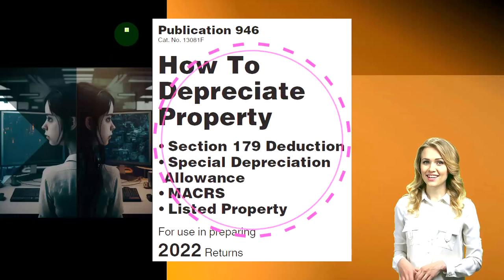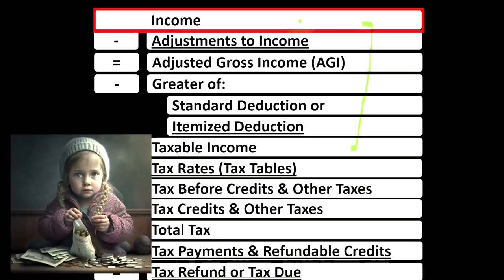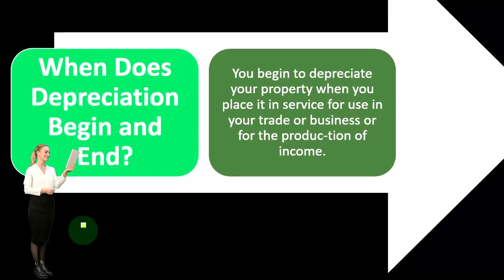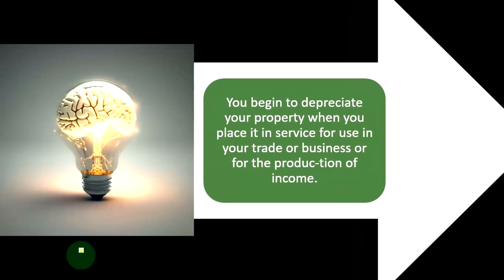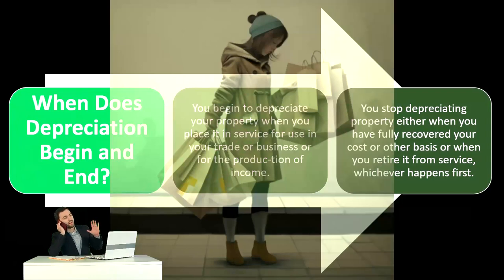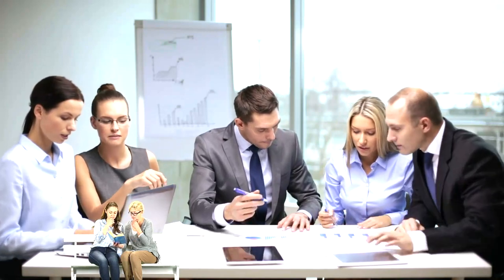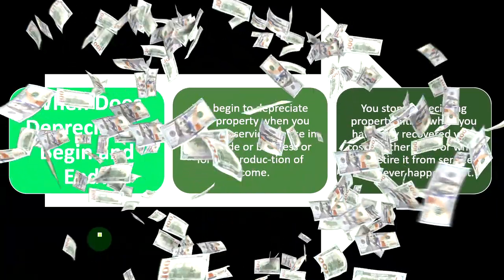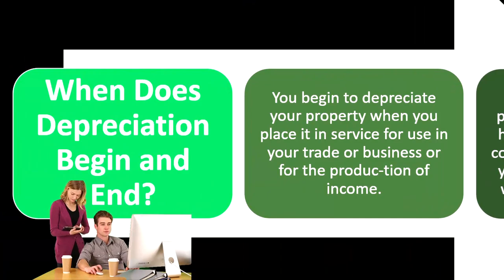When does Depreciation Begin and End? Timing & Method- Income Tax 2023